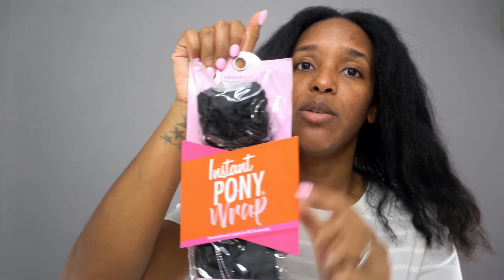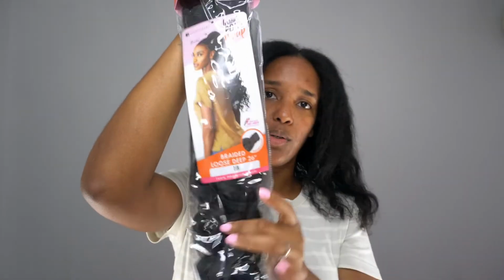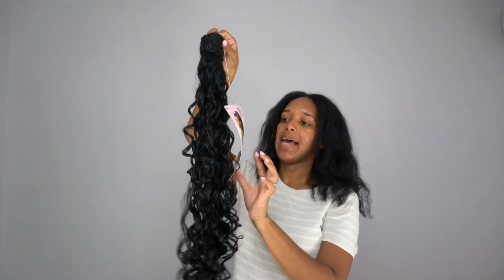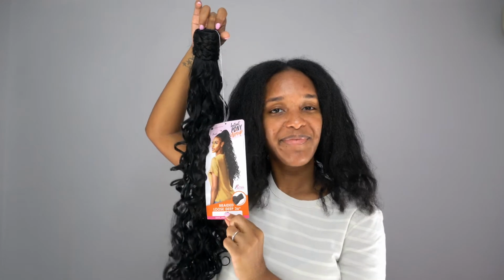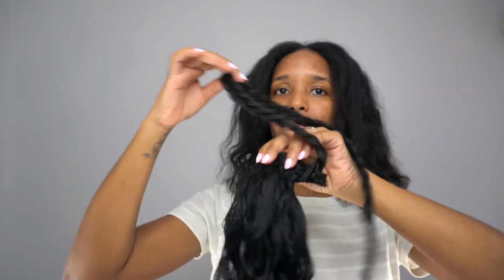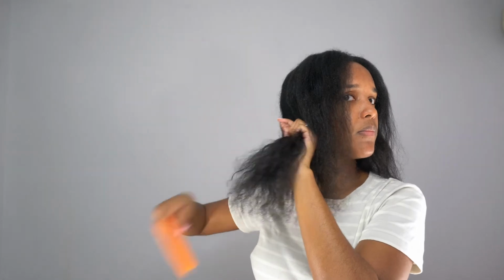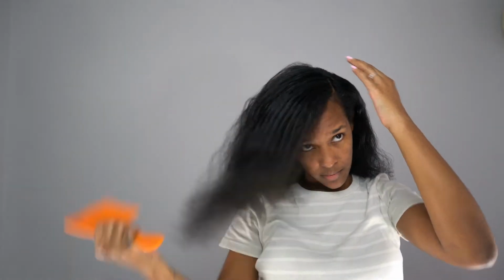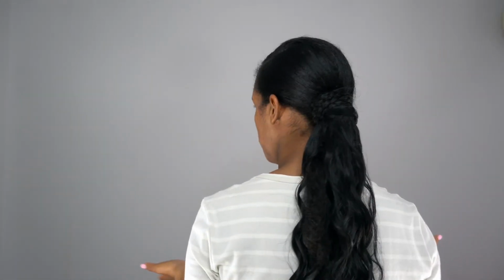PONYTAIL WRAP| AFFORDABLE & EASY TO INSTALL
Testing ponytail wrap Hair piece.

Had my friend help me chose this gorgeous head piece for only 16$. First time installing a head piece period.
See how it goes 😅